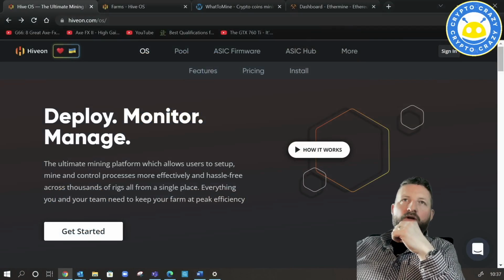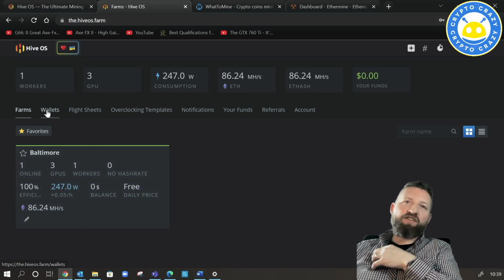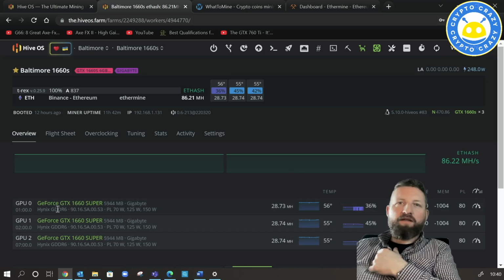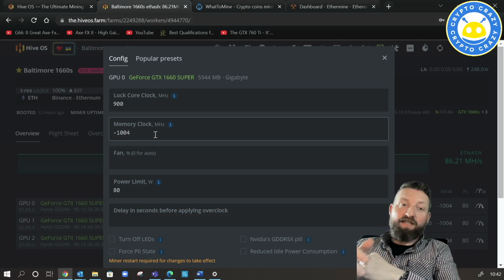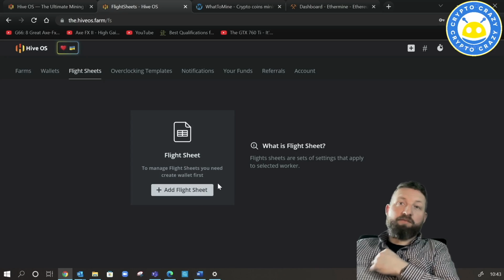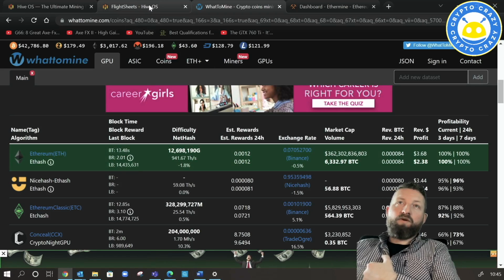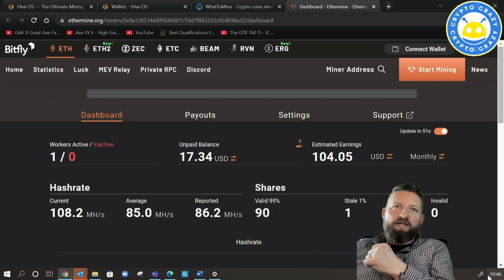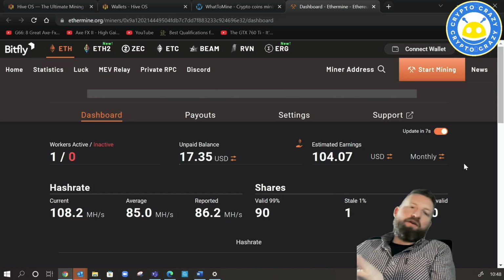How to Set Up your Mining Rig with Hive OS - Crypto Crazy.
I will give you a high level guide through configuring Hive OS for mining Ether and linking to a Binance Wallet.

We will look at the progress of this Gigabyte Geforce GTX 1660 Super based rig.

This is my first mining rig with 3 x GPU's and will start life mining Ether using Gigabyte Geforce GTX 1660 Super graphics cards.